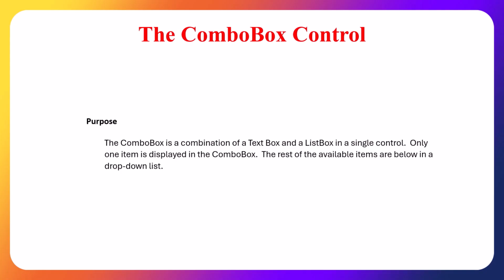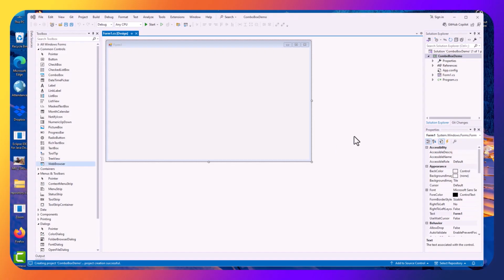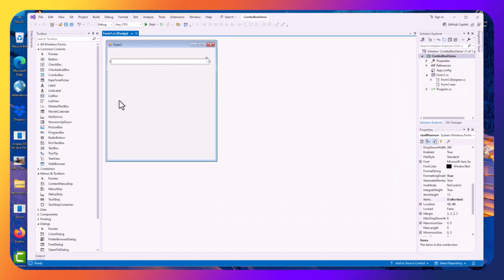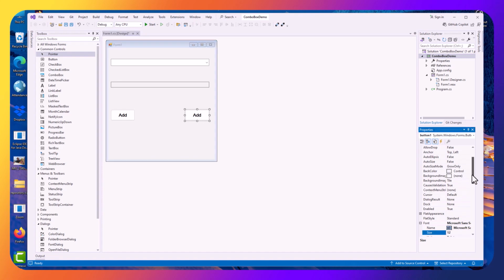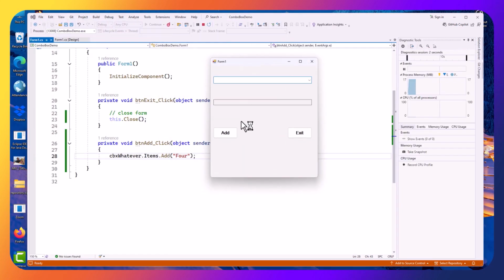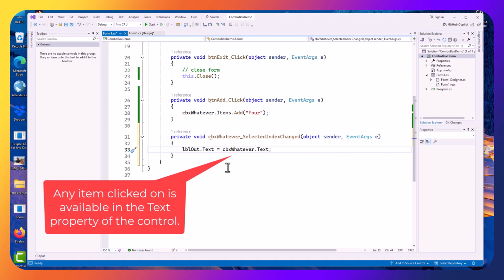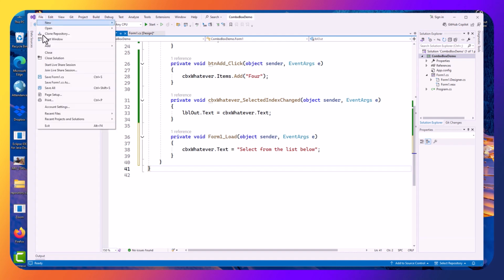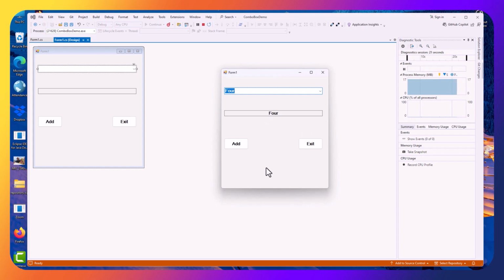The ComboBox Control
The ComboBox is a combination of a Text Box and a ListBox in a single control.  Only one item is displayed in the ComboBox.  The rest of the available items are below in a drop-down list.